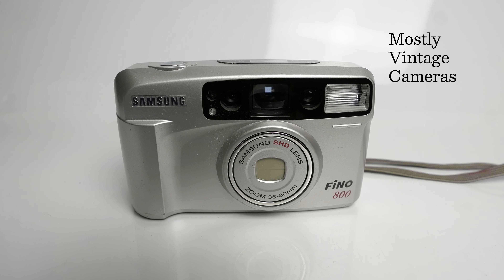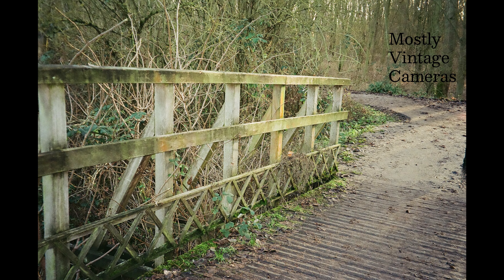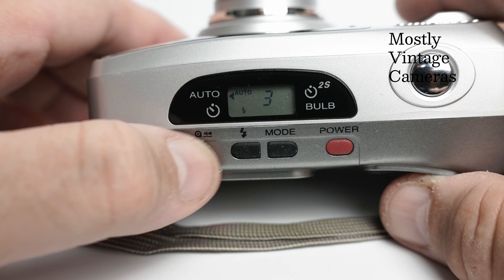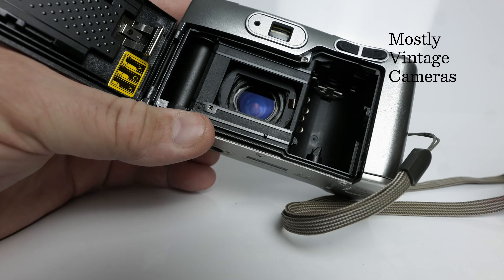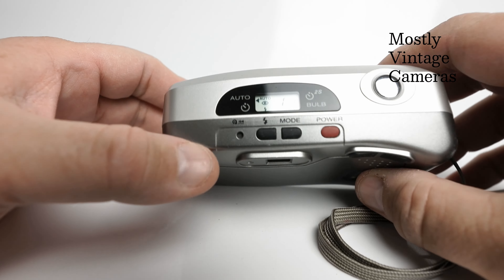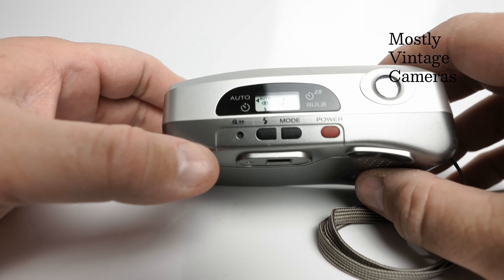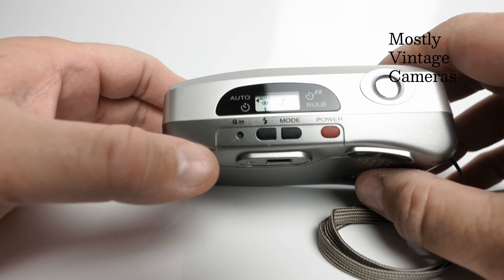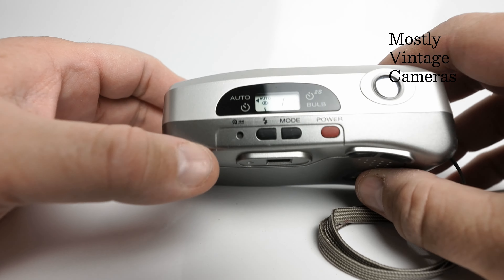Samsung Fino 800, Maxima 80 Ti overview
A modest zoom compact from a transitional phase in photographic technology. It's 2002 and Samsung are hoping to tempt you to buy one last film camera while the digital camera market matures. An automatic zoom compact for £49.99, what would have done?

It's no Contax TVS but amazing thy could manufacture it at this price pint at all, and the photos aren't half bad either. Most of the time!

Your generosity helps make videos like these possible and from that helps support those looking to join the film photography community.
Subscription start at $2 per month and go all the way to “Breast Tier” at $15,000 a month, just in case a YouTube super star suddenly decided to support a tiny channel like mine!